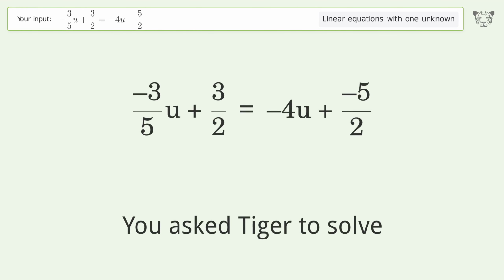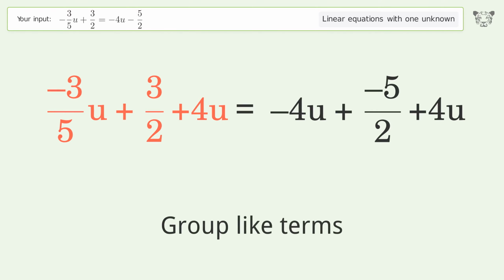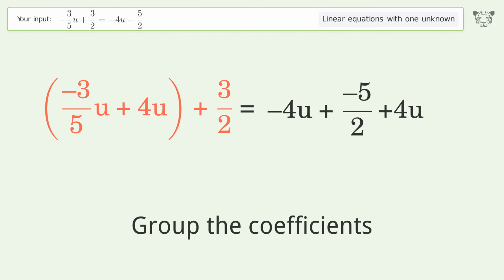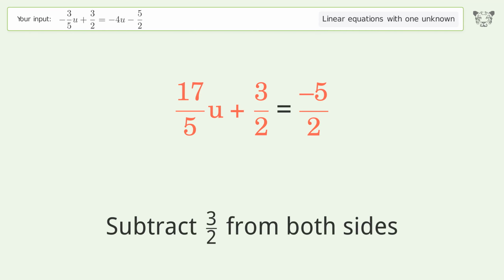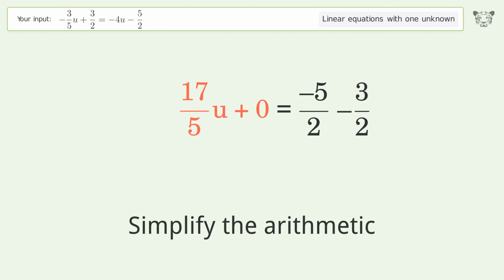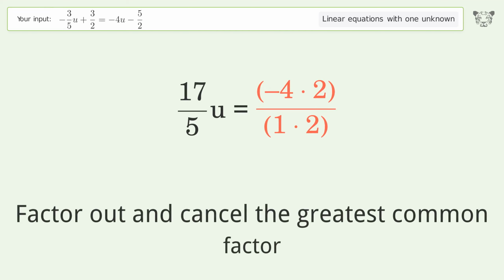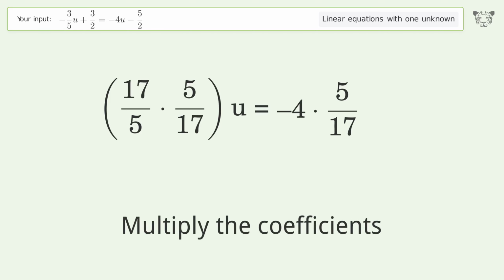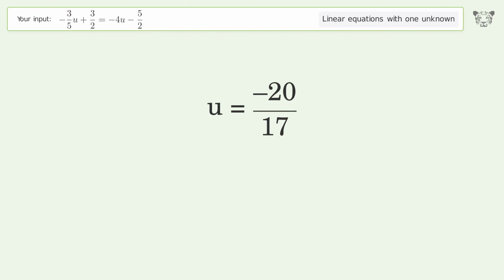Solve -3/5u+3/2=-4u-5/2: Linear Equation Video Solution | Tiger Algebra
Struggling with -3/5u+3/2=-4u-5/2? Watch our step-by-step video on Tiger Algebra to master this linear equation effortlessly. Also check out for more tips and tricks for dealing with linear equations with one unknown